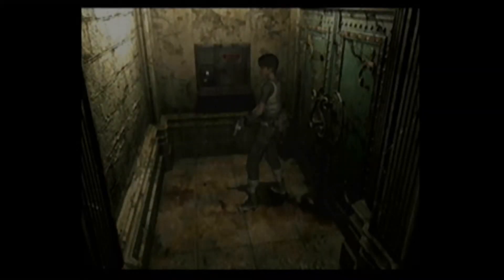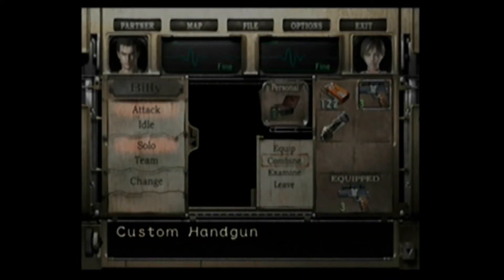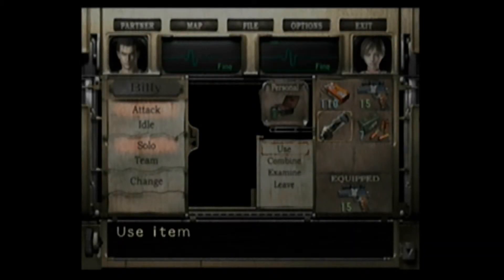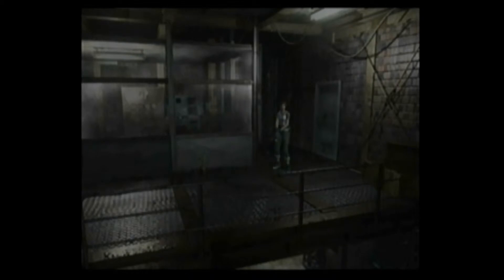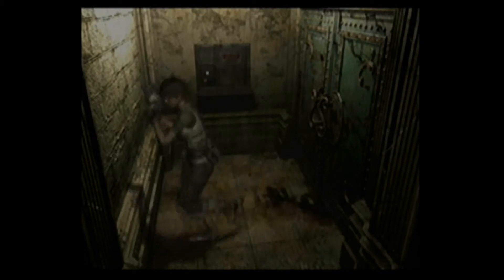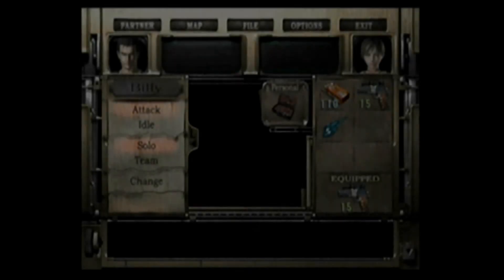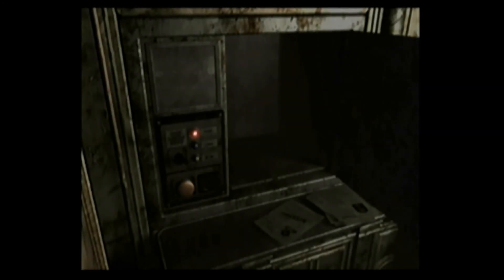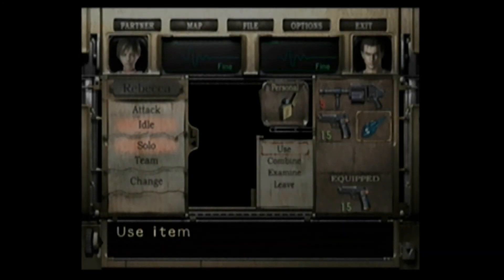Playin Around #8 Resident Evil 0 (Part-17)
"Que. The Leech Man"